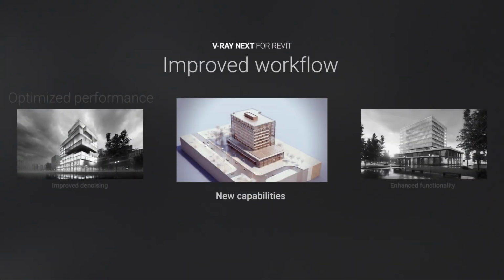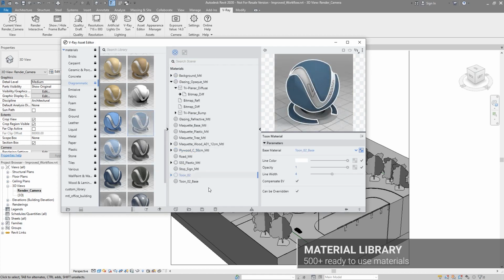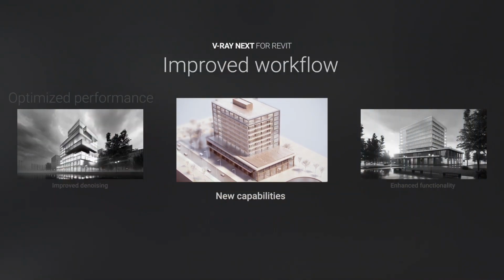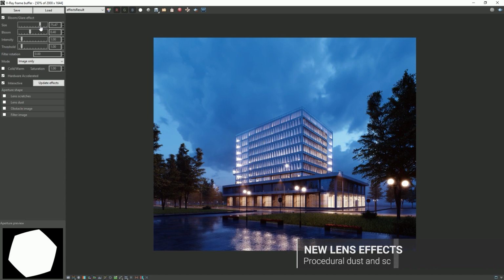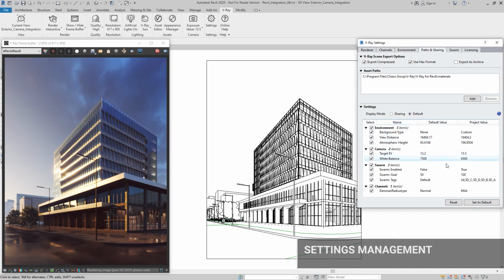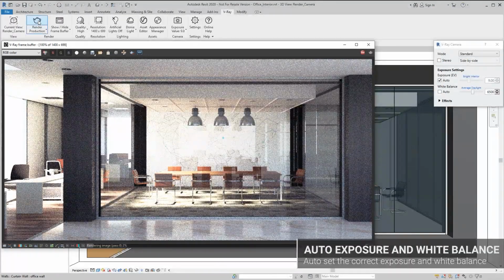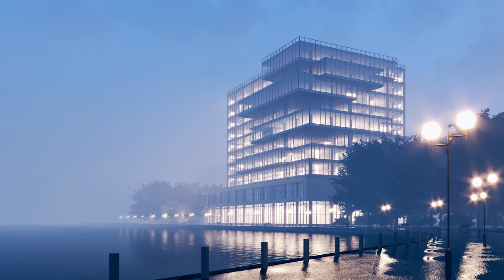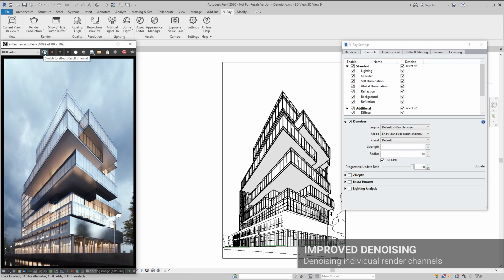V Ray Next for Revit is here!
V-Ray Next for Revit brings scene intelligence, asset management and simple workflows deep into the design process. Architects can now be more creative in their favorite tool, using dozens of new features and improvements to produce photorealistic imagery faster than ever before.